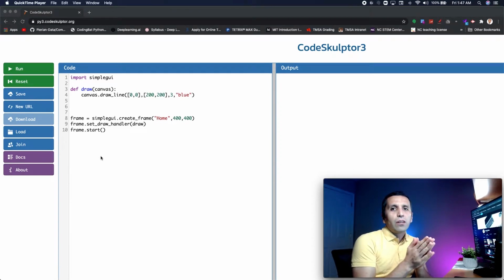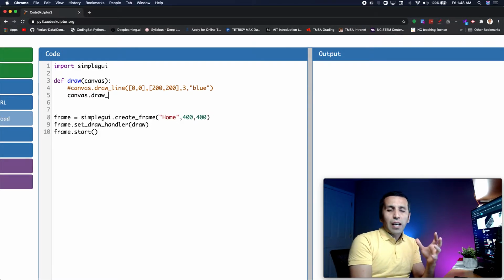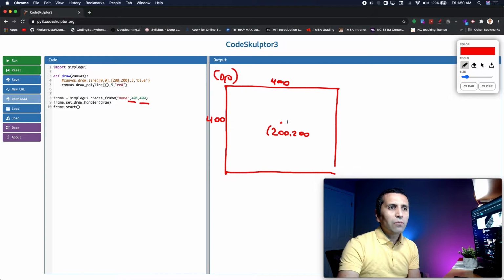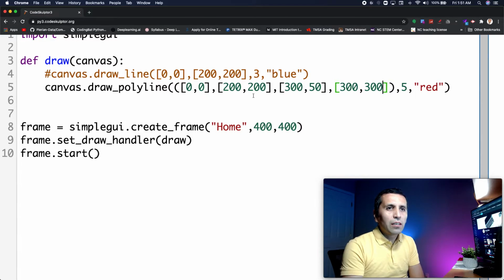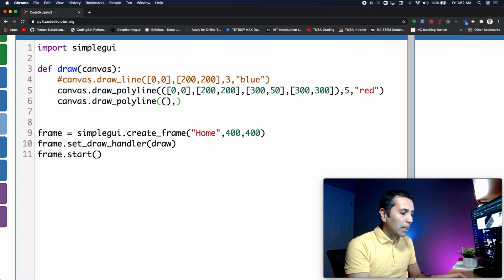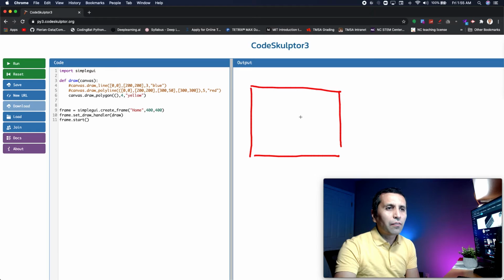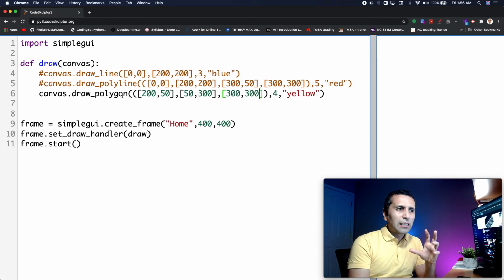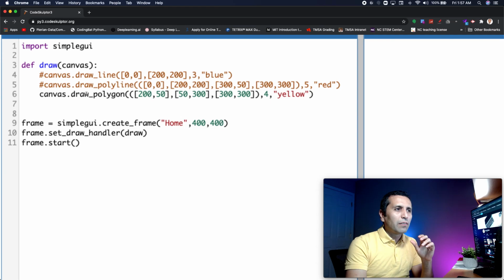SimpleGUI (Lesson 4): Objects - Polyline and Polygon